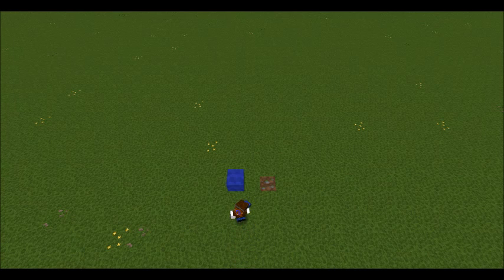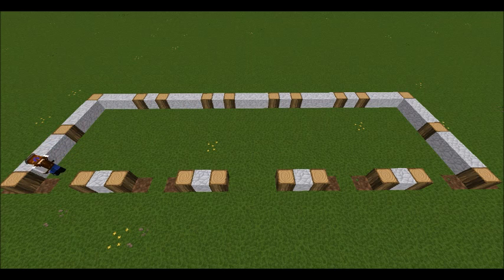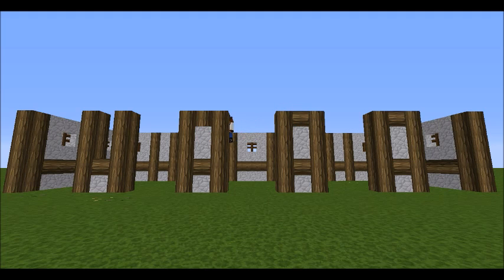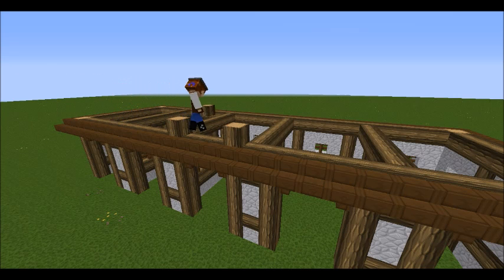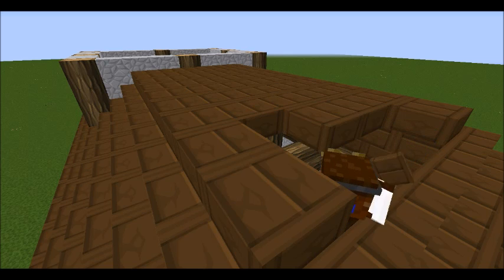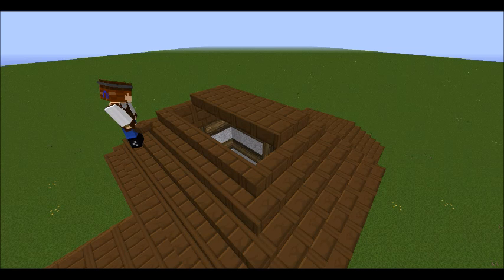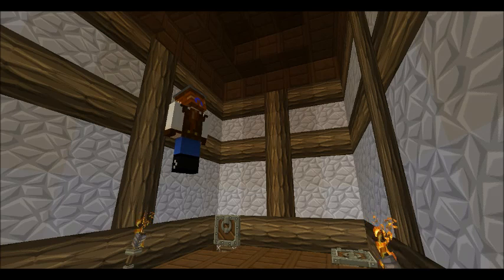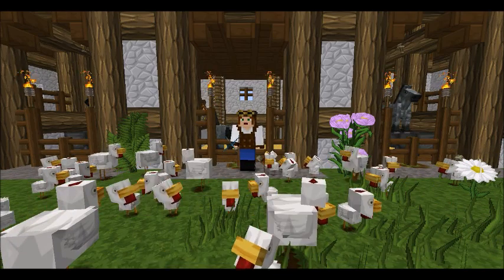Minecraft tutorial build: Horse Stable #3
G'day,
Welcome to the last of three horse stable tutorial builds.
If you're looking for something specific, I hope you find what you're looking for. If you didn't like this, sorry.

Don't forget to donate for me to shave my head in the Worlds Greatest Shave

- Retta